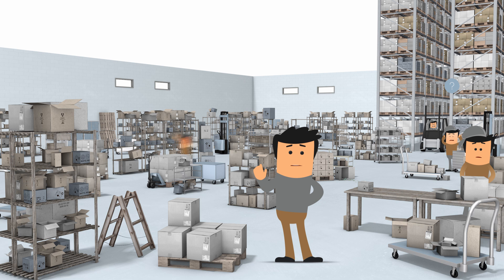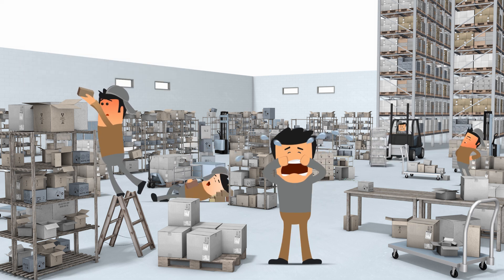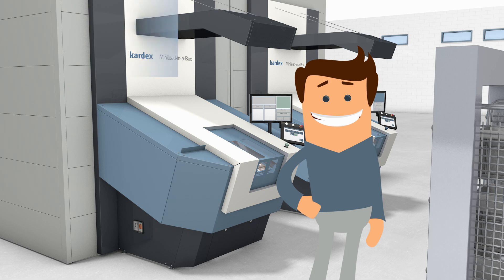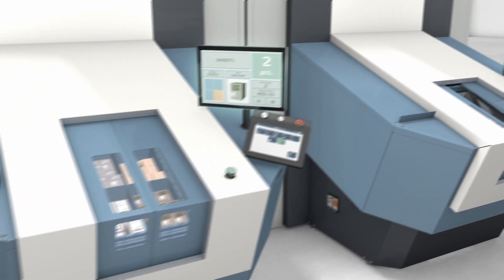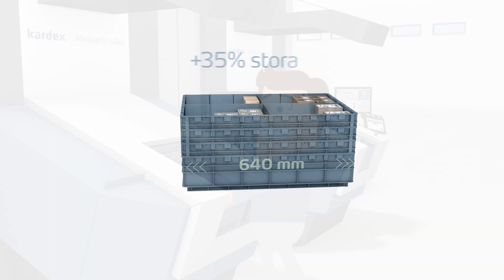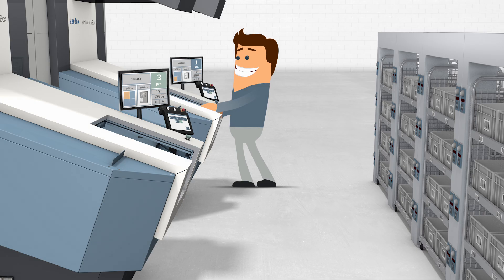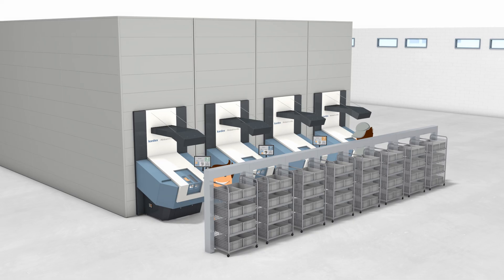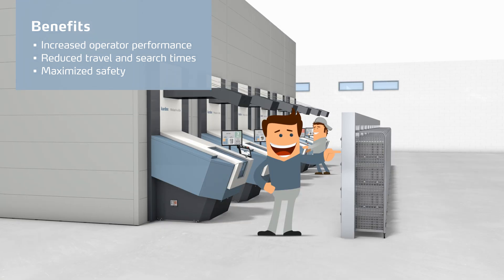Fast Order Fulfillment | Kardex Frame Pick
​Why is one warehouse overwhelmed by picking errors and slow order processing while another warehouse sees an increase in operator performance and picking accuracy?

The Kardex Frame Pick System is a new efficient, dynamic and scalable storage system designed to speed up order picking performance, minimize picking errors, reduce walking distances and optimize storage space and volume.

Watch how the Kardex Frame Pick System works and what a difference it makes.

Follow Kardex for the latest news on warehouse technology and automated intralogistics